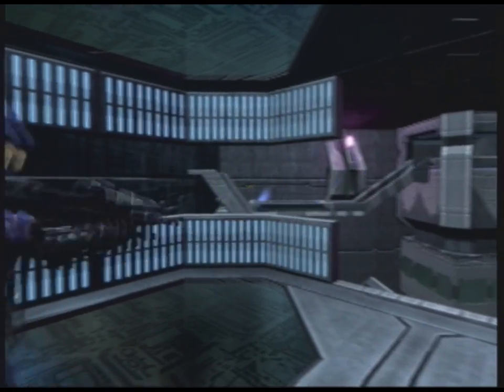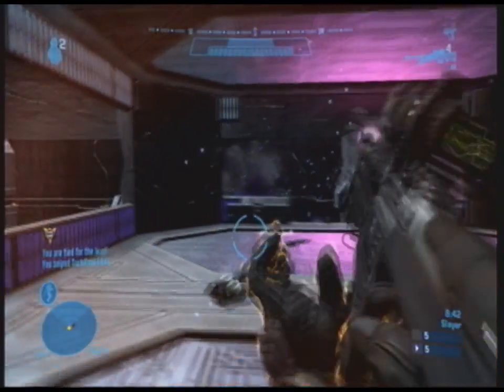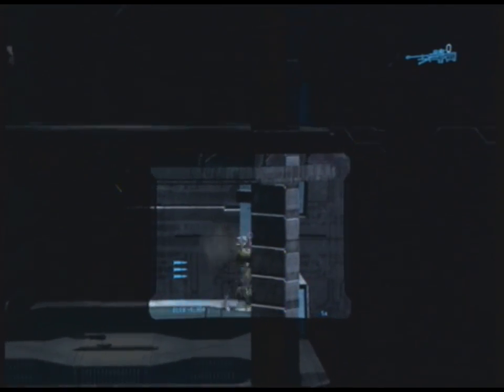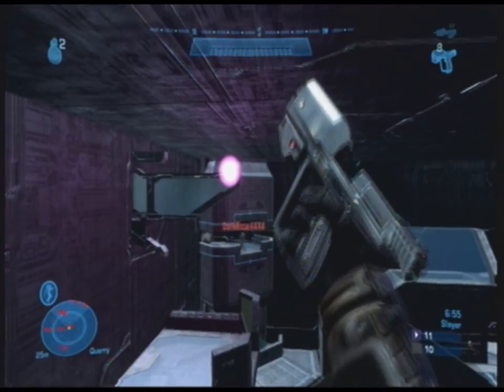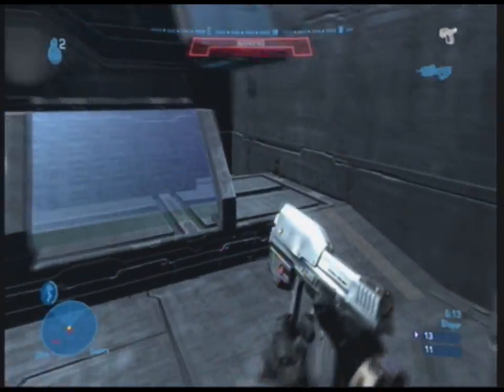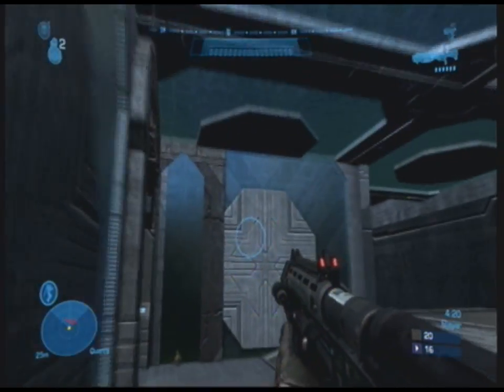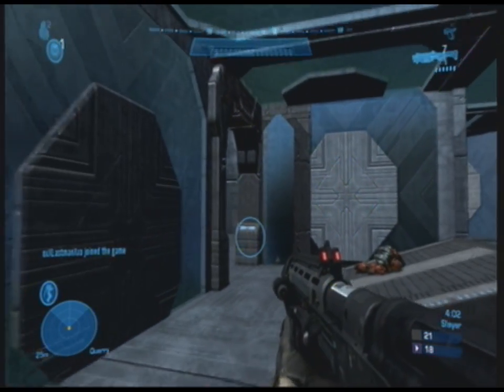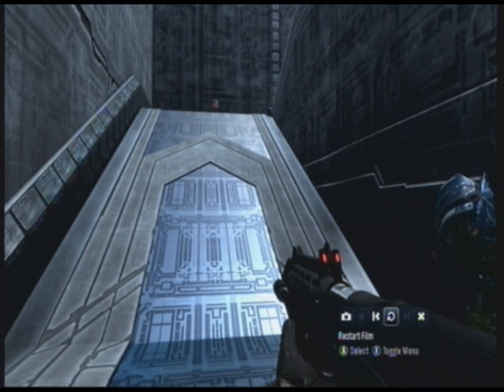Halo Reach forge map #5 Lock Down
My name is G0DS R3GR3T, i've been a halo forger since Halo 3 has been out. All the maps on this channel are my creation and no one else's. If you like my stuff be sure to check me out on facebook ) If you want any of my maps just be sure to search my gamertag on the halo reach's file share search!